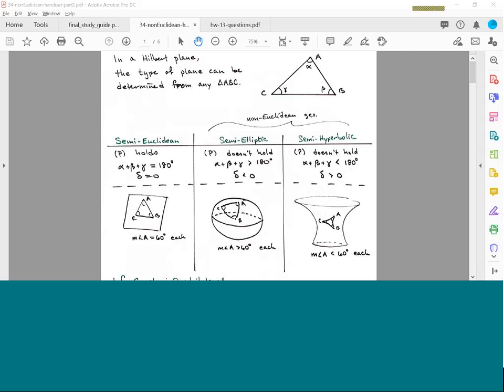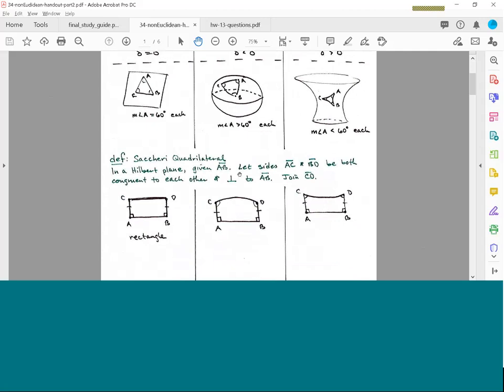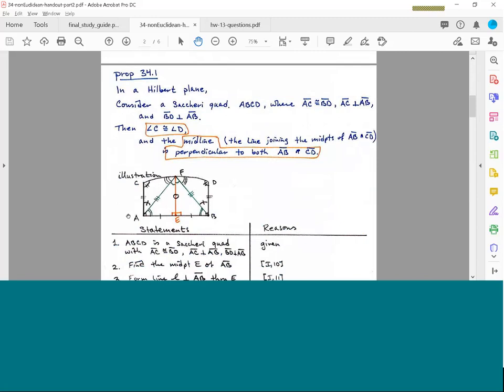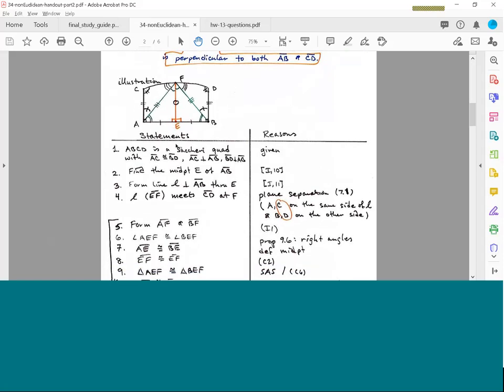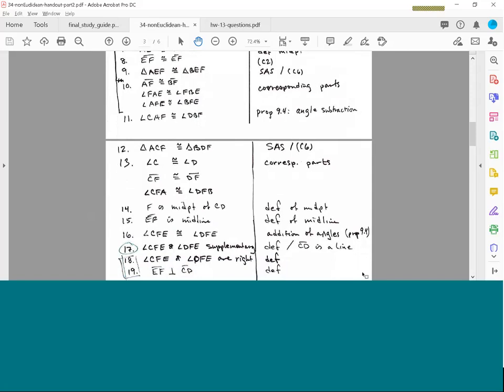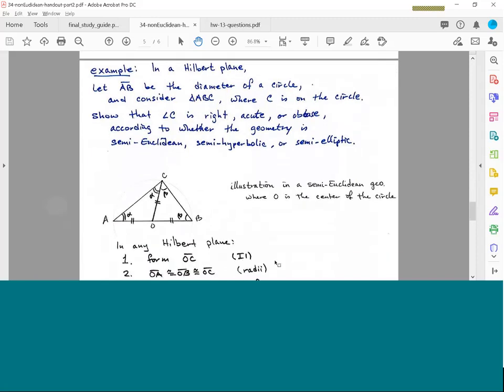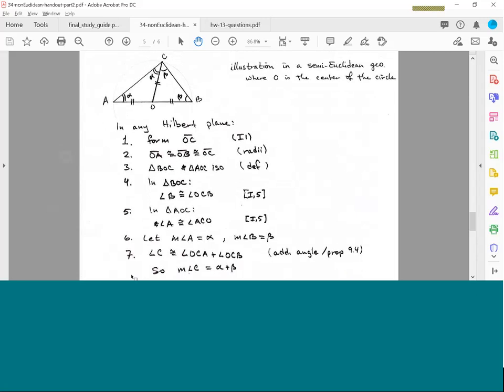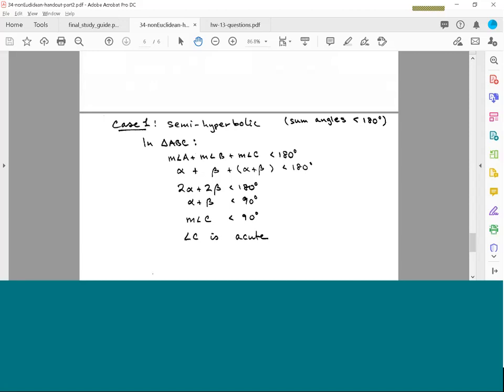non-Euclidean geometry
This video goes over proofs in a non-Euclidean geometry setting.